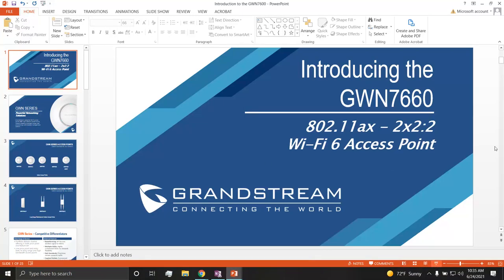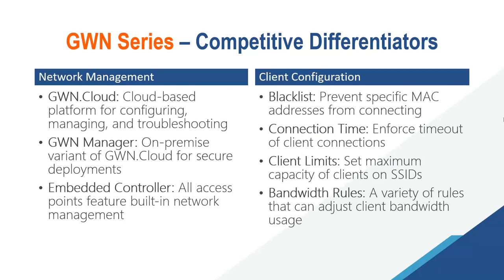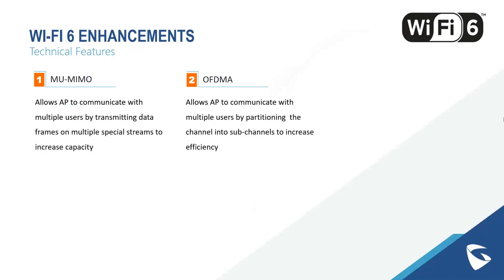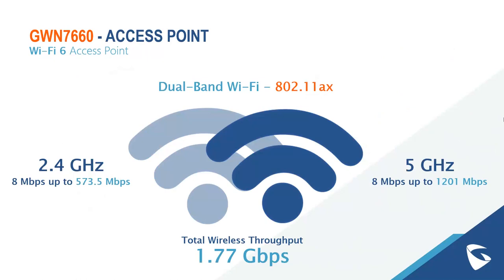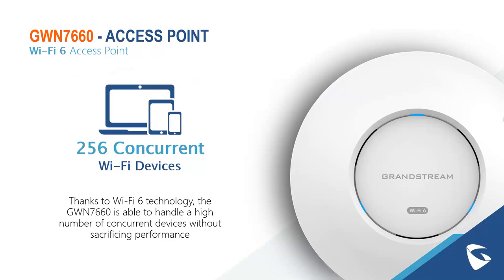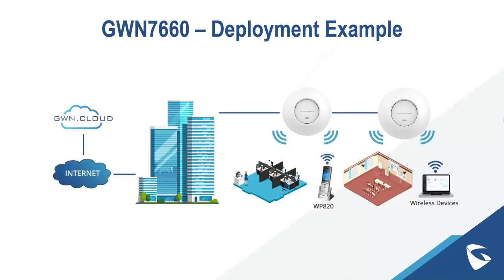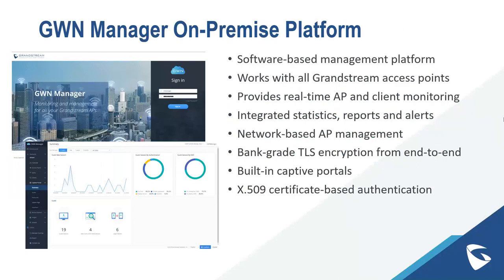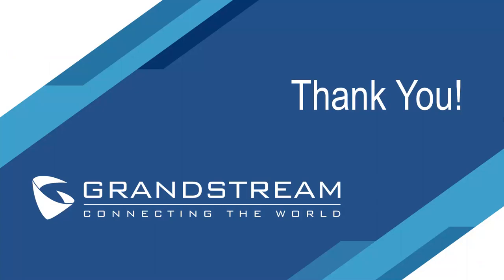Introduction to the GWN7660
The GWN7660 is Grandstream's first Wi-Fi 6 access point. In this webinar recording, you'll learn the benefits that Wi-Fi 6 can bring to your wireless deployments and the technical specifications and advantages of the GWN7660.

00:00 - Introduction
03:57 - GWN7660 Overview
06:15 - Benefits of Wi-Fi 6
14:57 - Deployment Scenarios